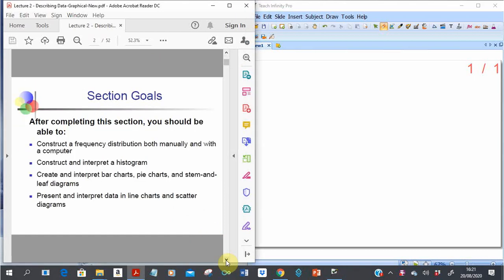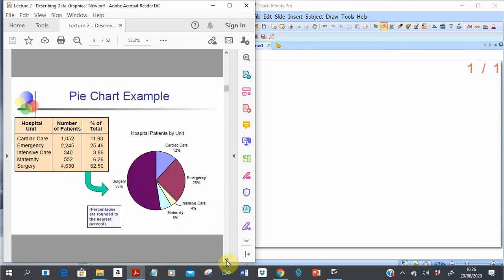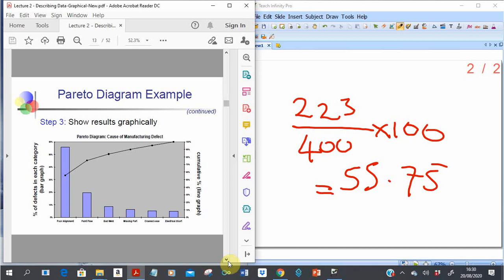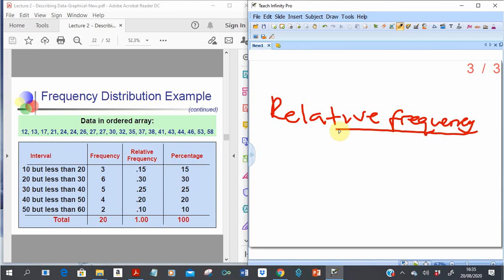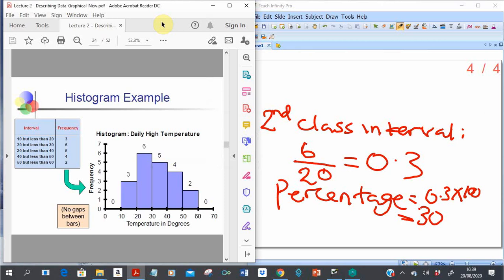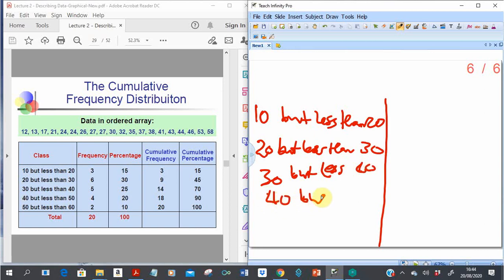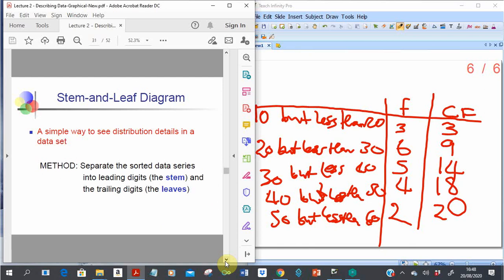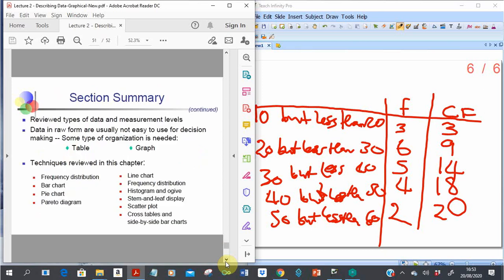QM Lecture 2.a